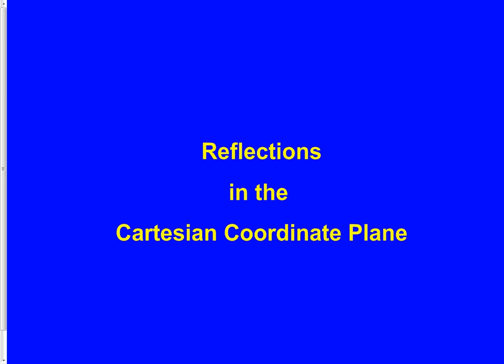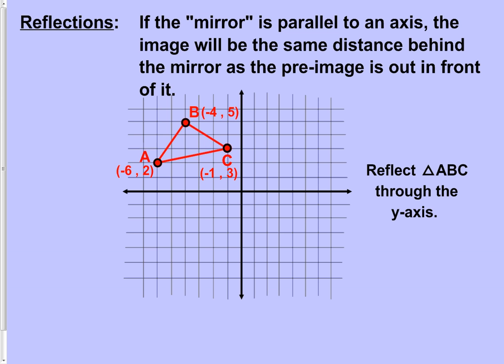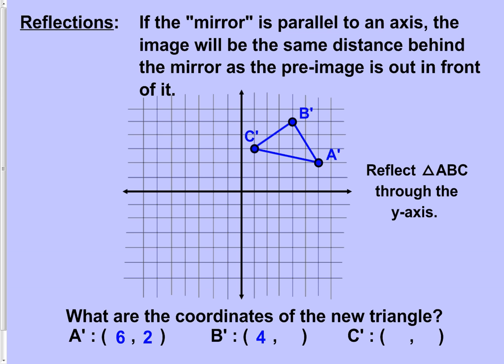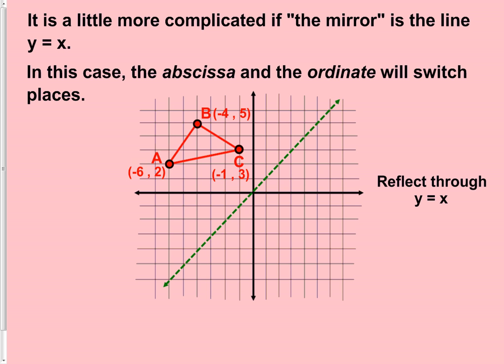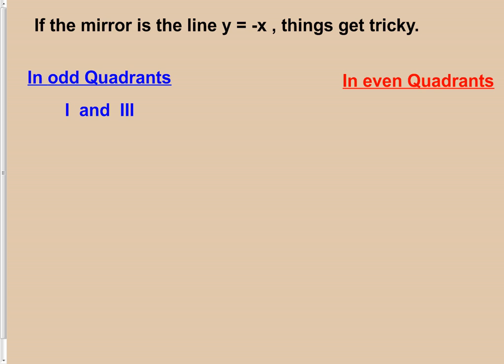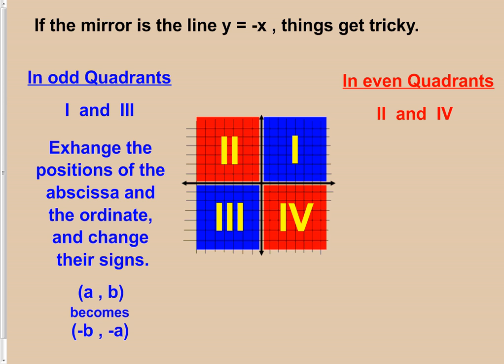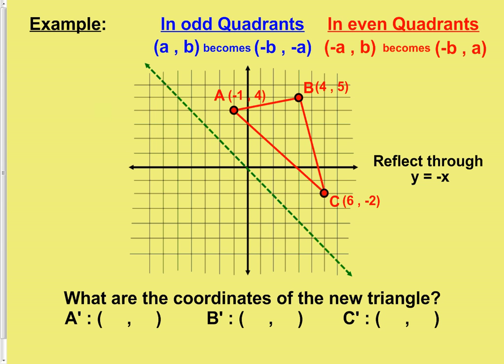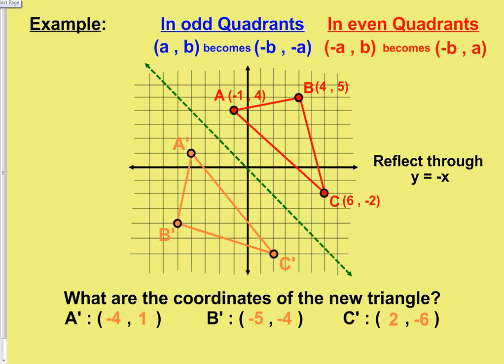G 027 Reflections in the Cartesian Coordinate Plane